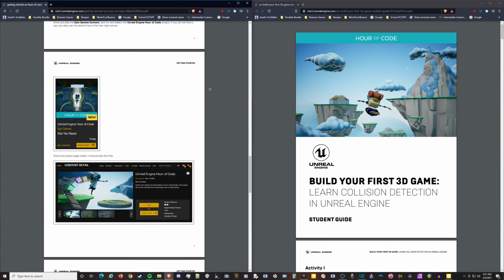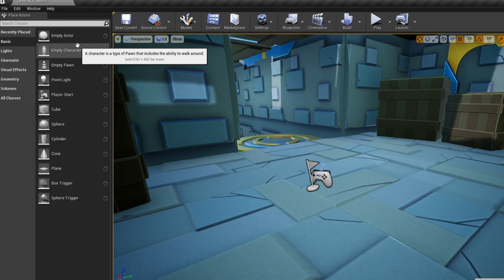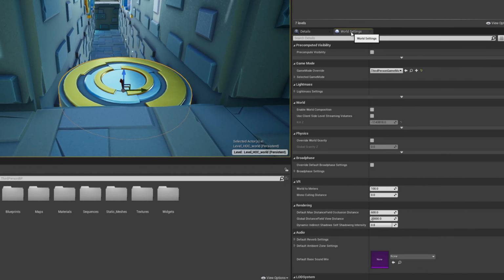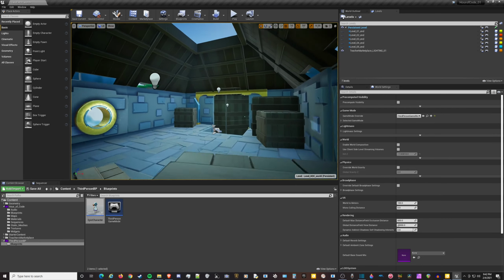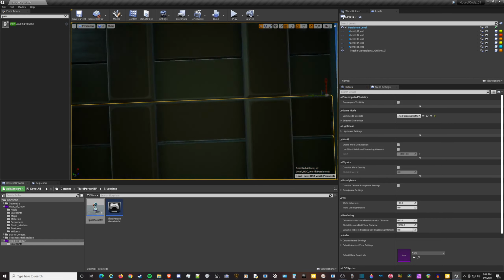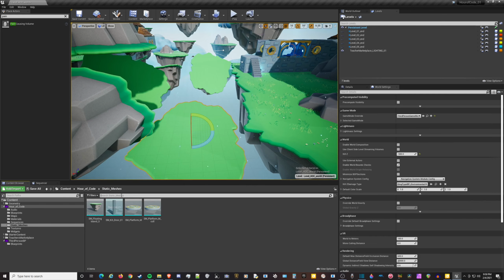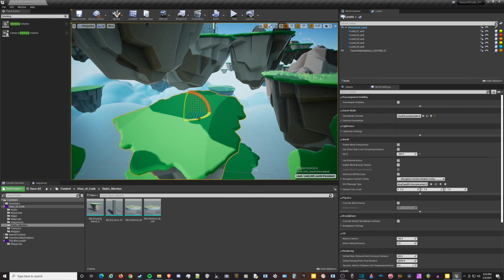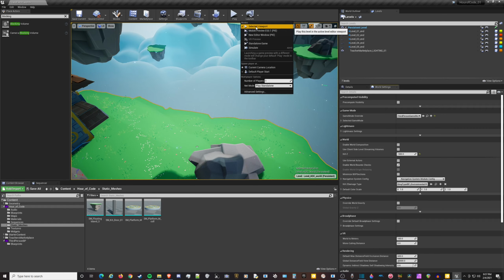Hour Of Code - Learn Collision Detection in Unreal Engine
Resources